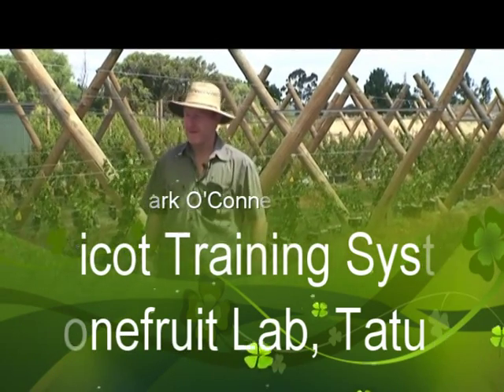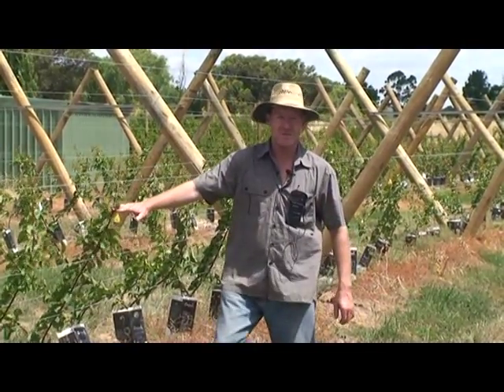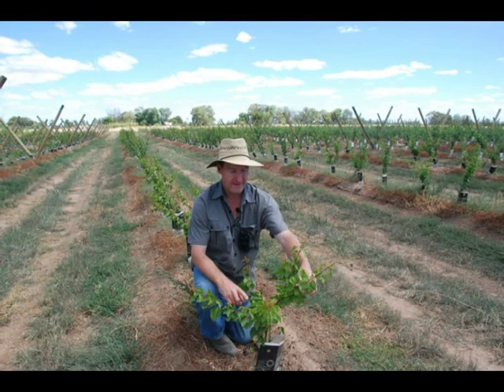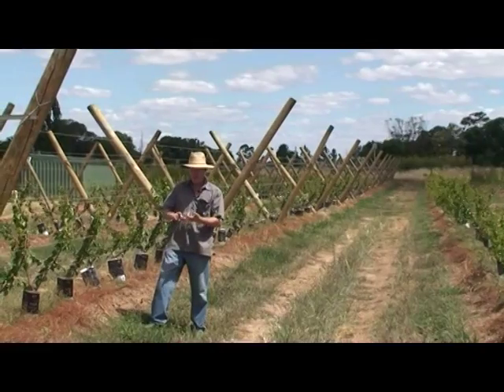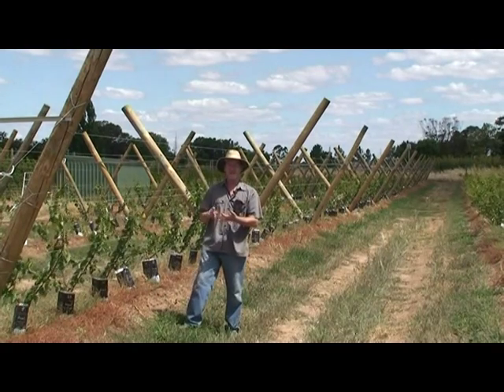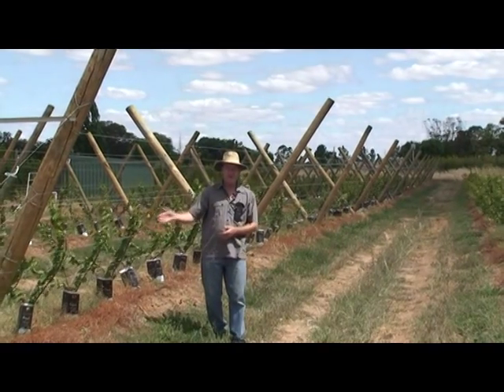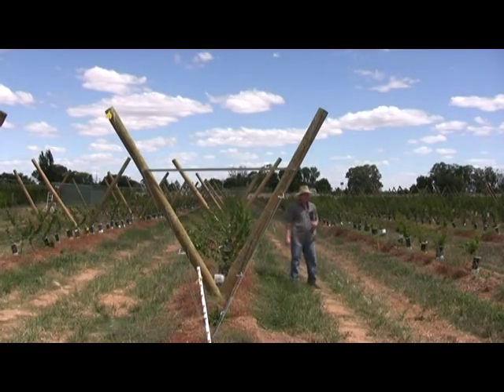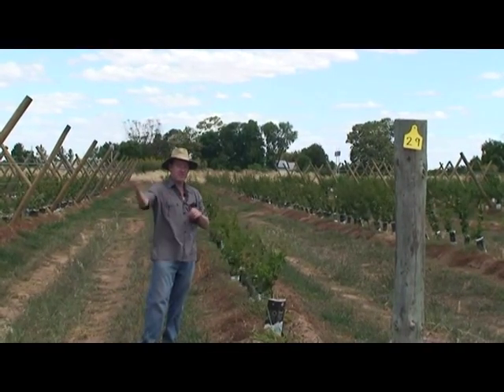Introduction to Apricot Training Experiment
Dr Mark O'Connell introduces the apricot tree training experiment at the Field Laboratory in Tatura, Victoria